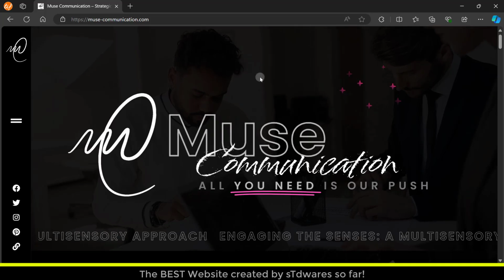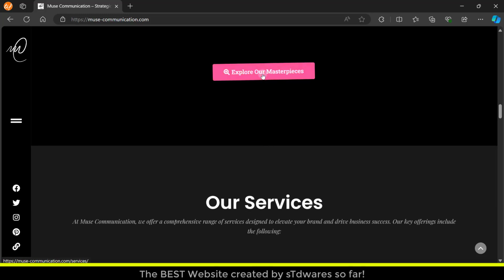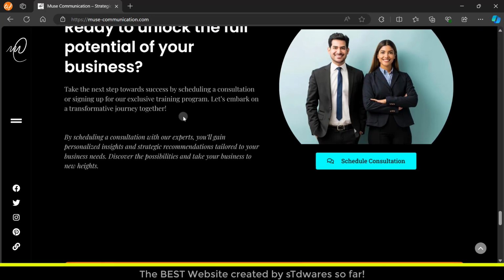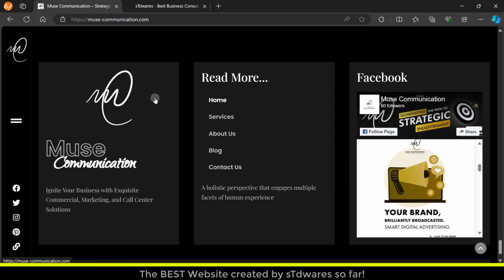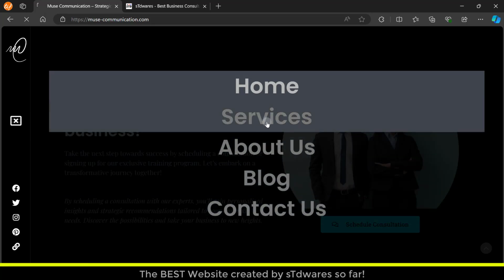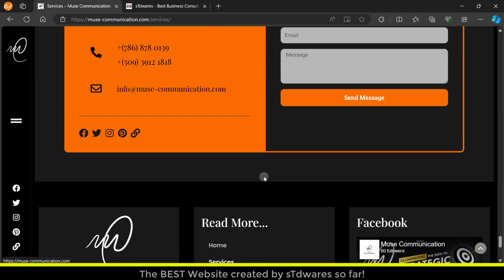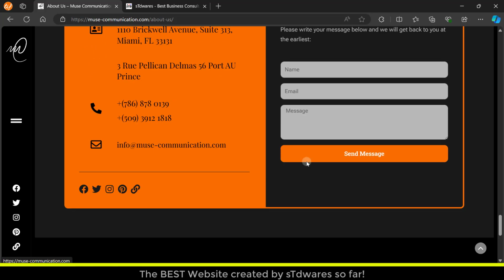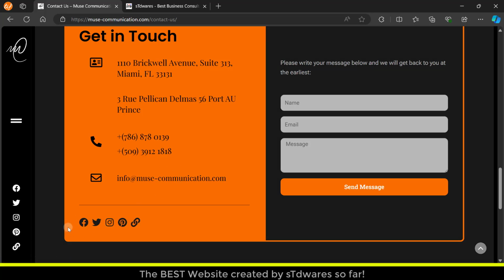My Best Designed WordPress Website | Work Portfolio | The Indian Freelancer 2024